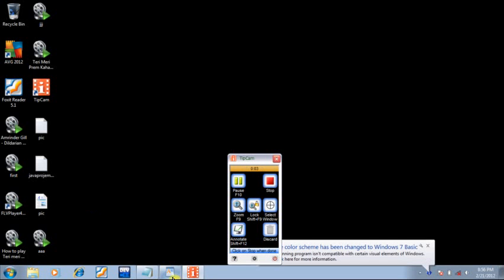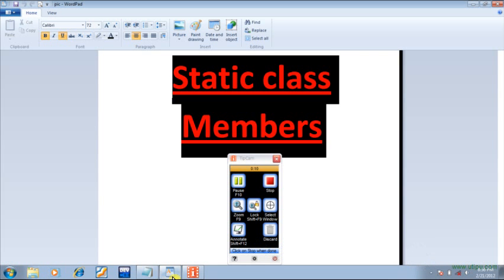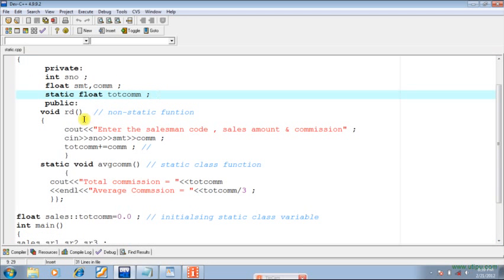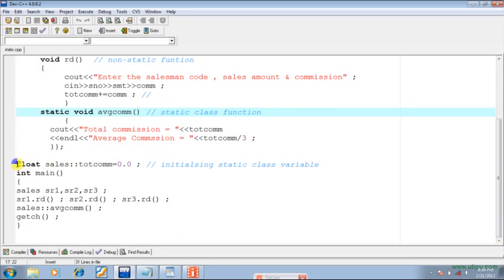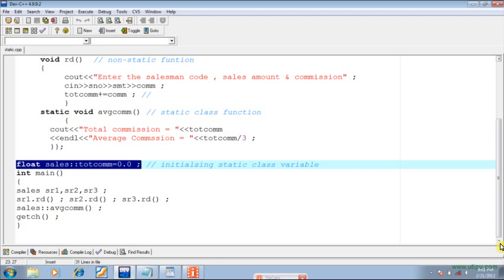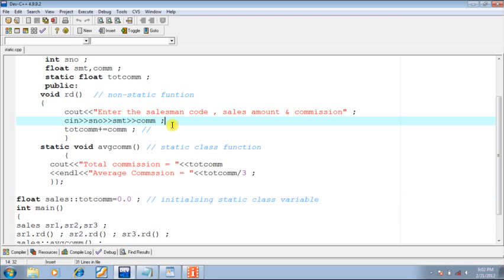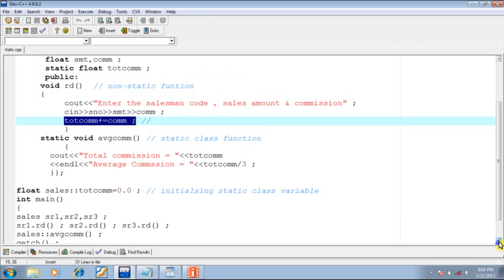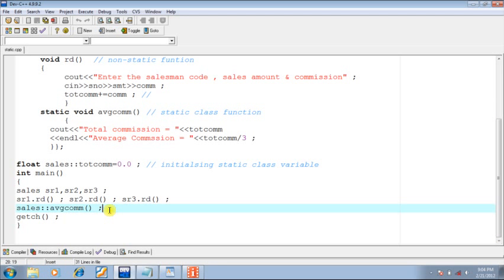Part 2 - Static class members in C++ Practical Example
A static member of any class is in the context of he whole class and not individual objects. They are not like instance variables which have as many copies of values as the number of objects BUT there is a single copy of a static class data. A static class function can access only static class data and not Instance variables. Ordinary member functions are NON-STATIC and they can access both static as well as non-static data(instance variables).